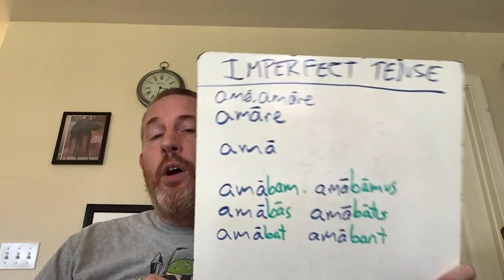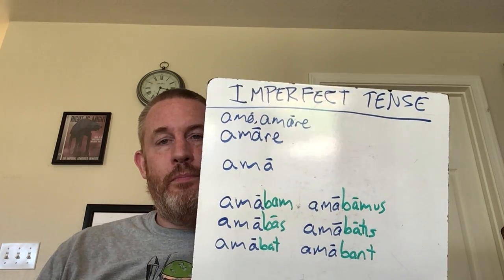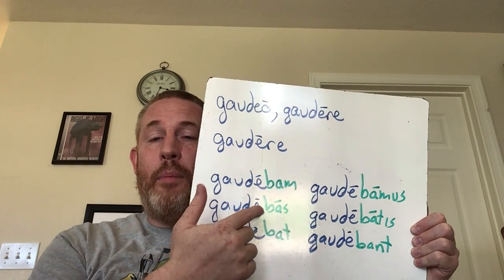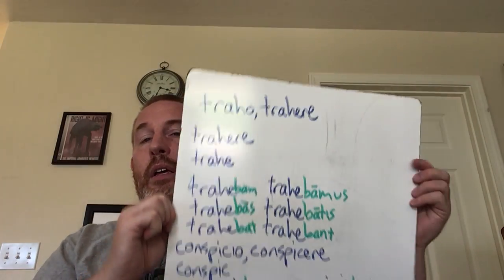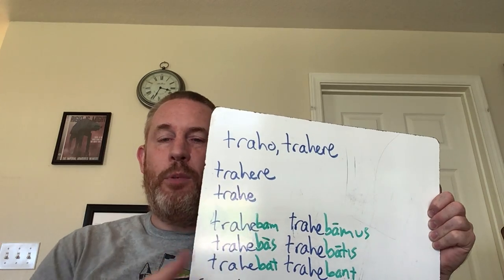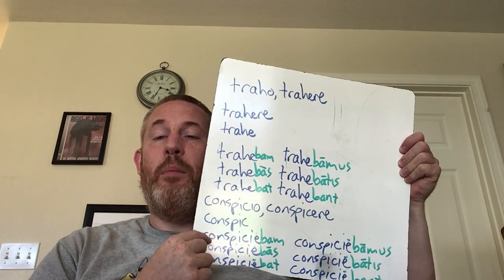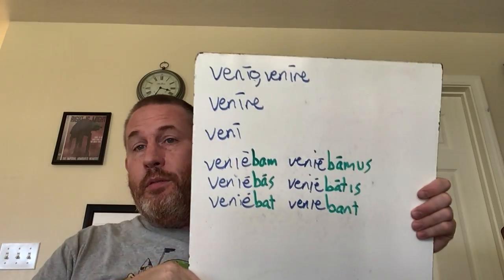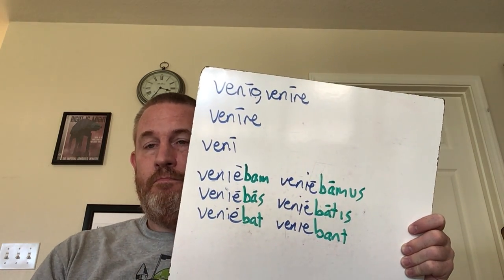Latin 1 - Chapter 14 Re-Review of Imperfect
In which Harmony re-teaches you the imperfect tense.

Copy the charts on 106-107, 108

Do 14b, c, d